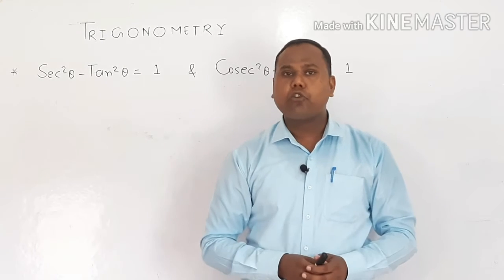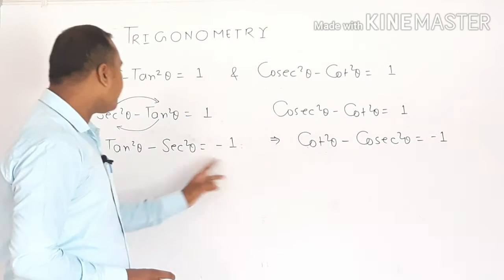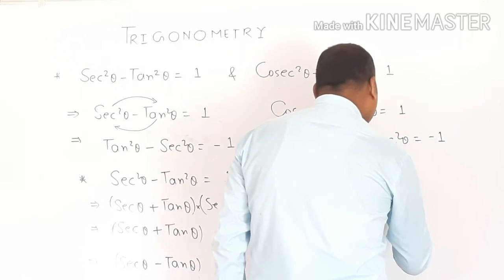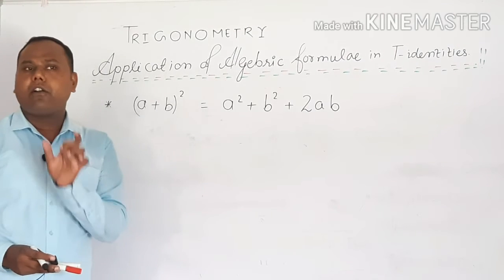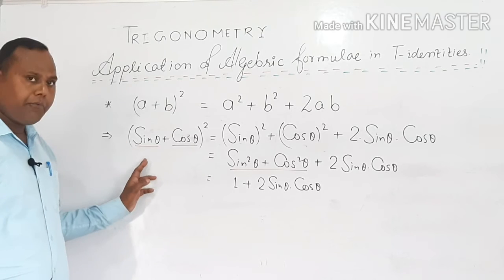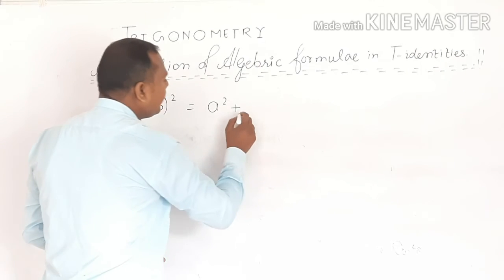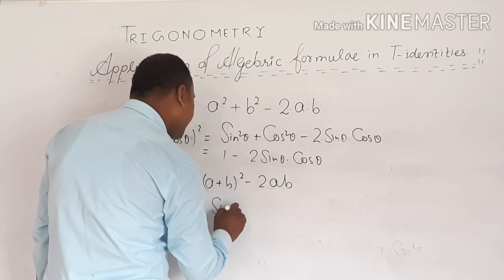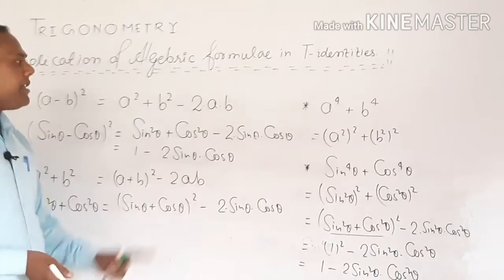16 August 2020